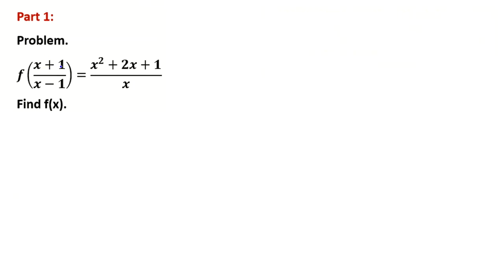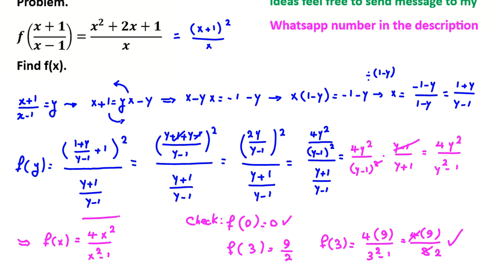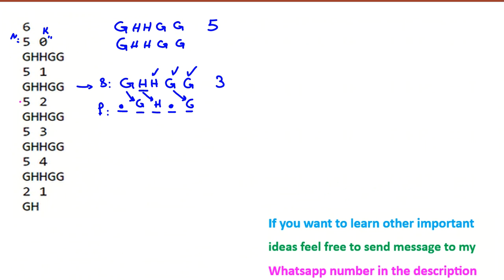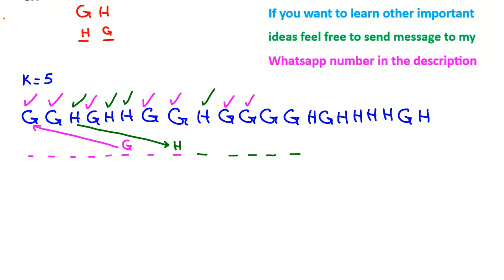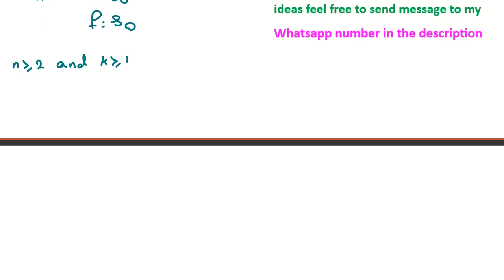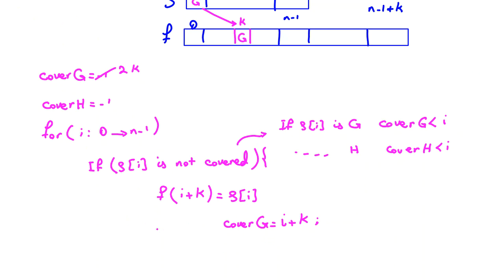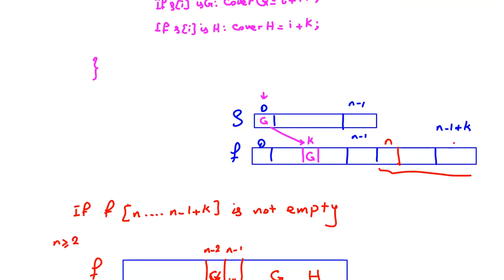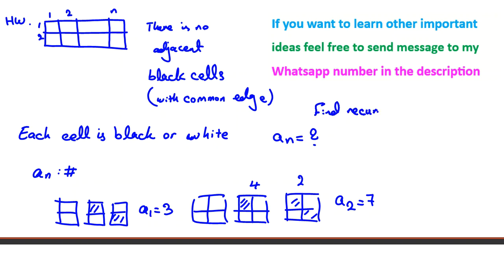USACO December 2022 Bronze Problem 2 First Contest Course Classes Training Computing Olympiad Guide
There are around 40 50 ideas in each topic (algebra, number theory, geometry, combinatorics, ...) If you want to know them feel free to send message to my Whatsapp number

Timecodes
0:00 - Intro
00:59 - First Problem
05:30 - USACO Bronze December 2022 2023 Problem 2 Solution

Authoring and Proposing:
-Author of two international papers:
1."Diffusion-Based Nanonetworking : A New Modulation Technique and Performance Analysisi," IEEE Communication letter soon, 2013
2."Deteccting Matrices for random CDMA systems", 20th International Conference onTelecommunications,ICT 2013